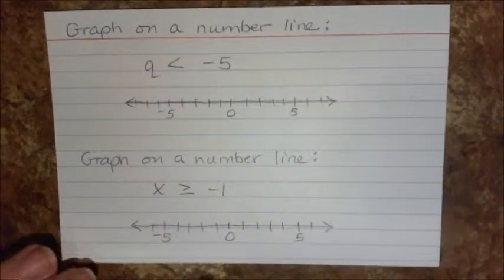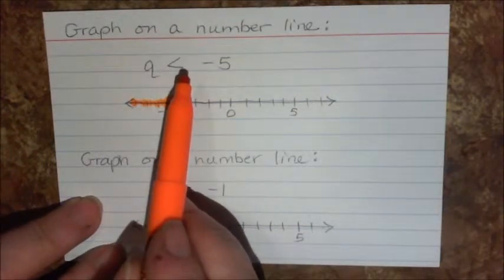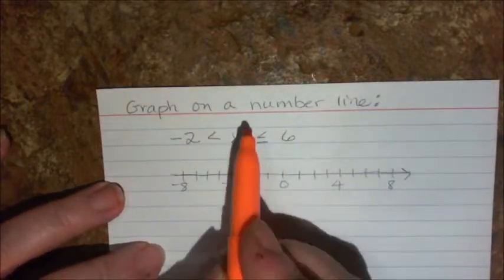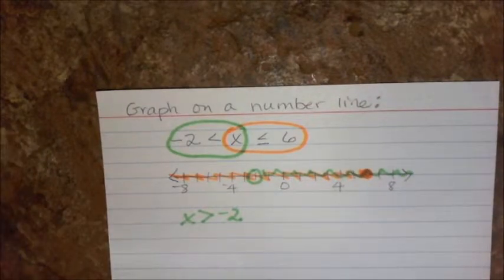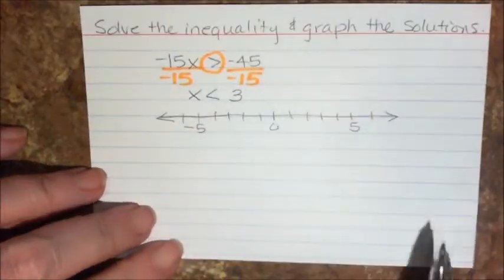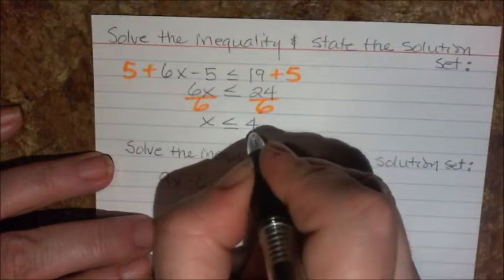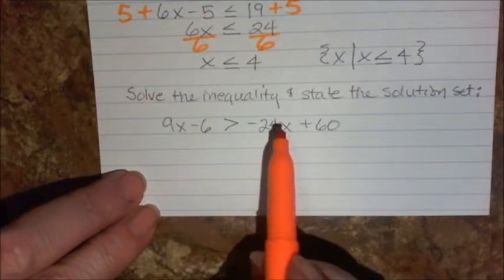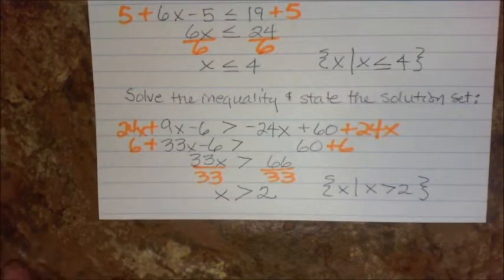Math 0305 Exam 2 Review Part 10